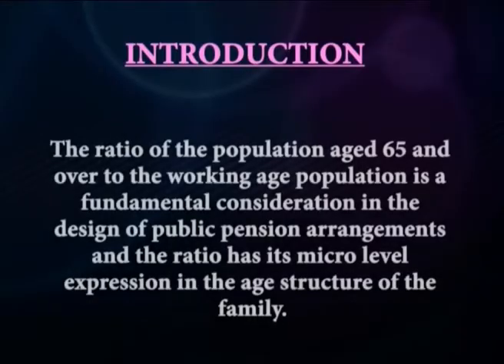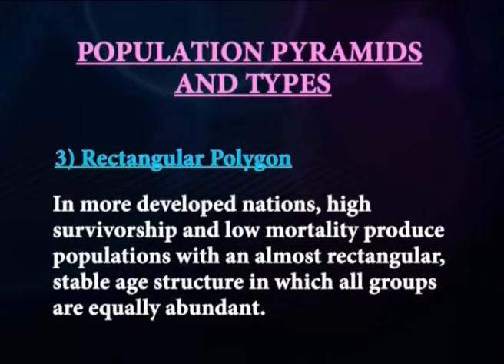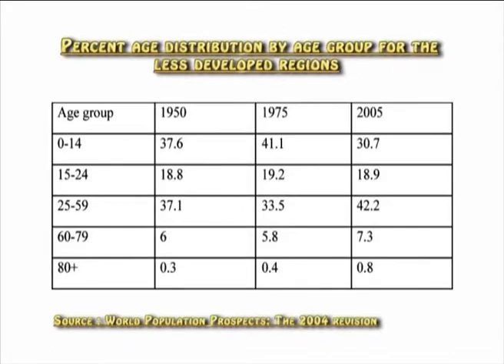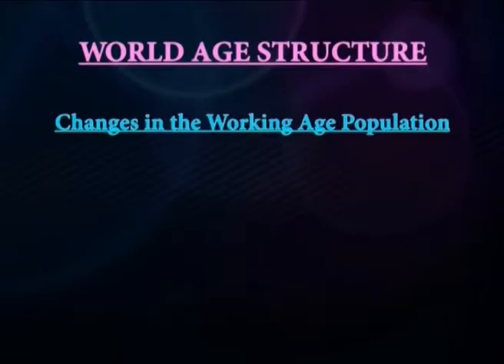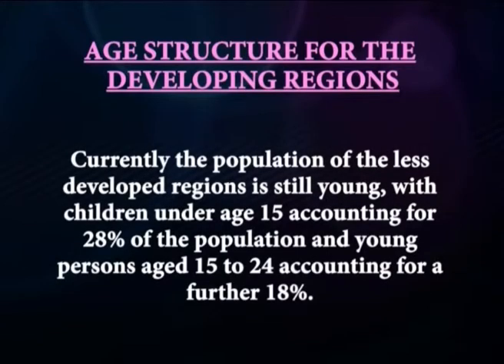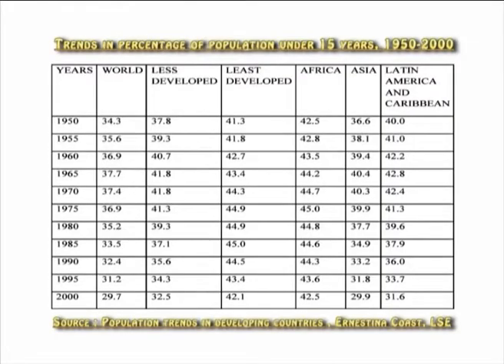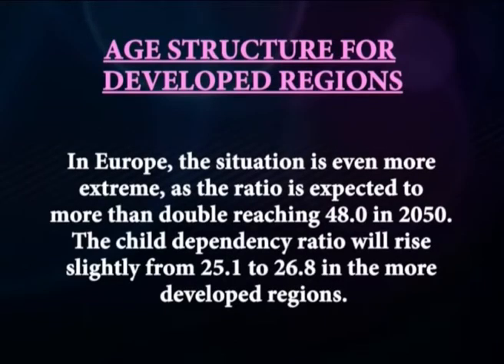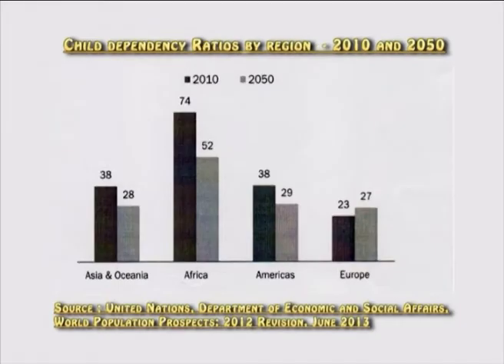Age strucutre in Developed and Developing Countries